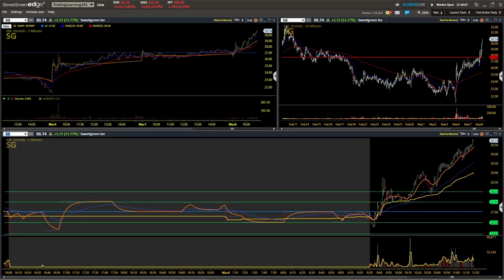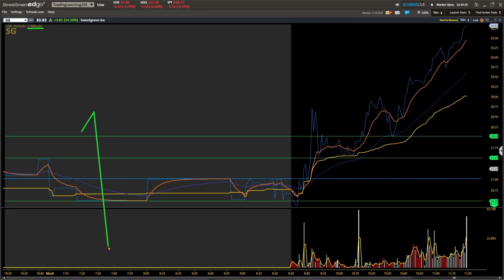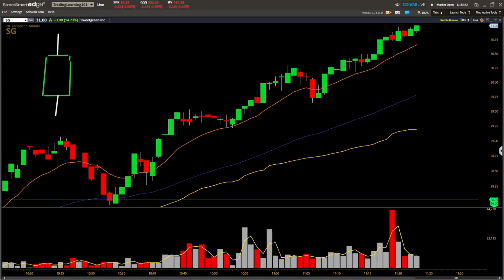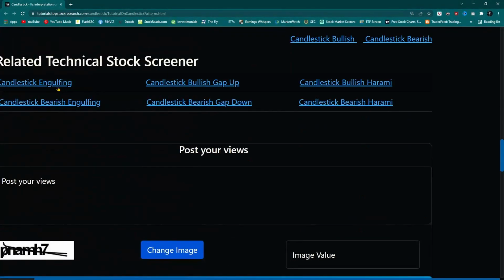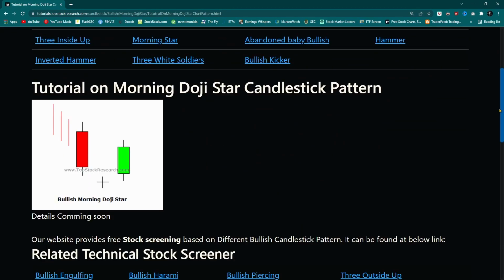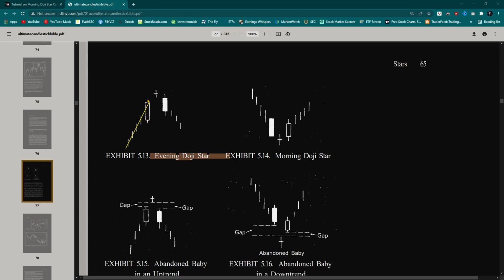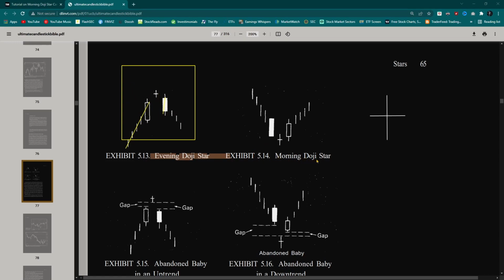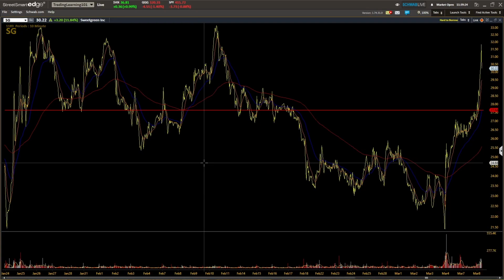Candlestick Charts VS Line Charts StreetSmart Edge